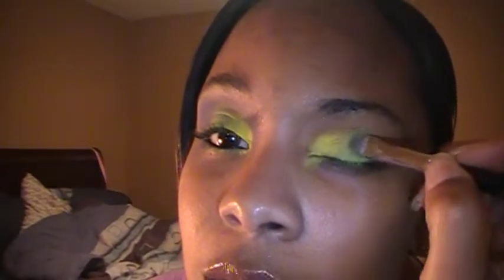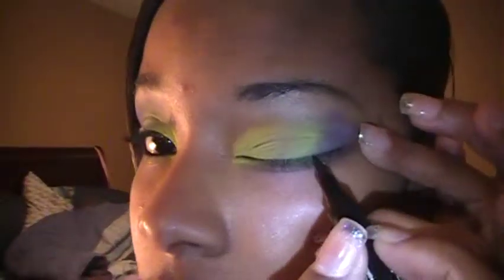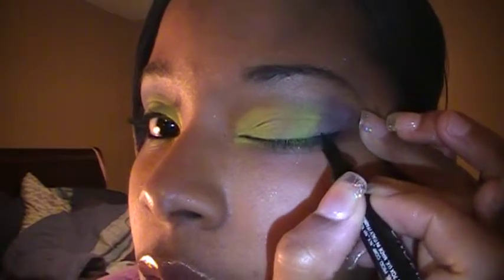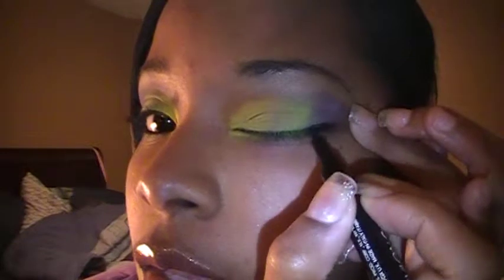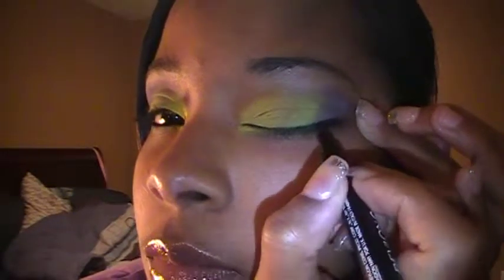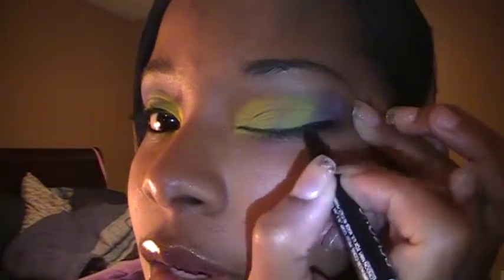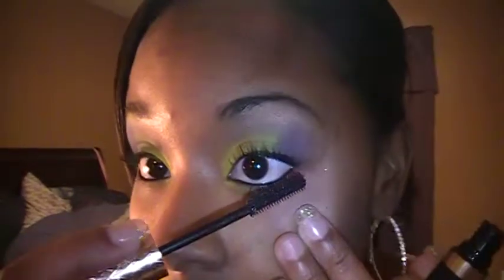Mac Eyeshadow Bitter, Violet Trance and Chrome Yellow Tutorial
Mac Bitter Violet Trance and Chrome Yellow